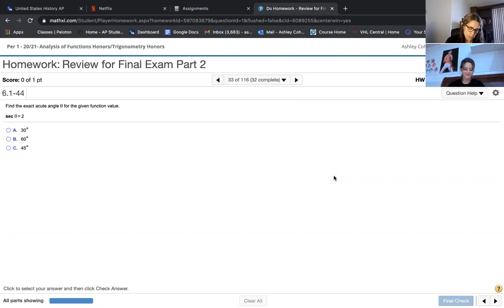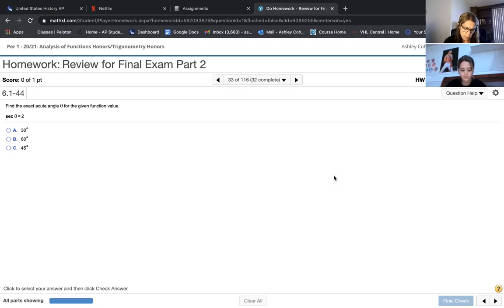Alyssa Baer Sample Lesson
The video runs over the maximum limit by thirty-six seconds. The situation was quite spontaneous and typical of my interactions, so I did not want to edit it.